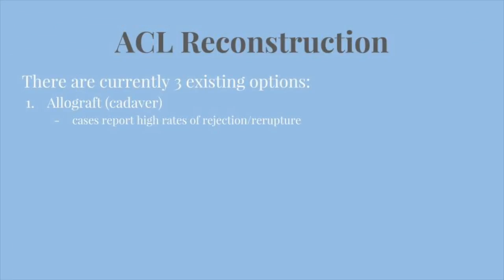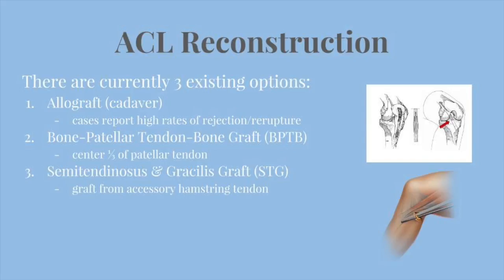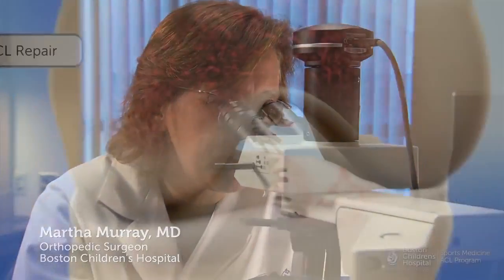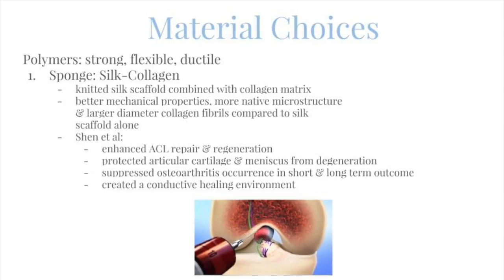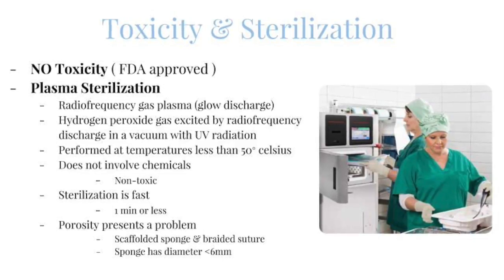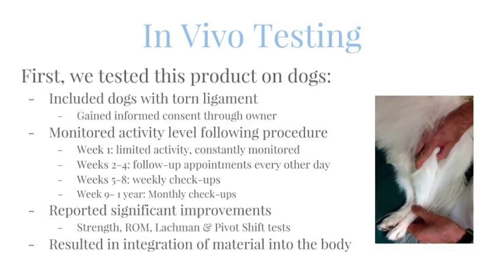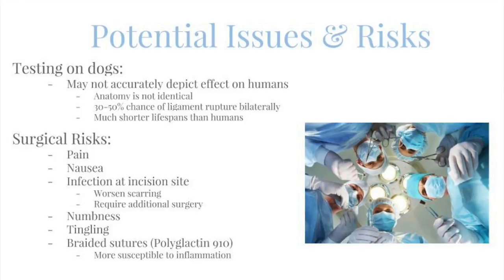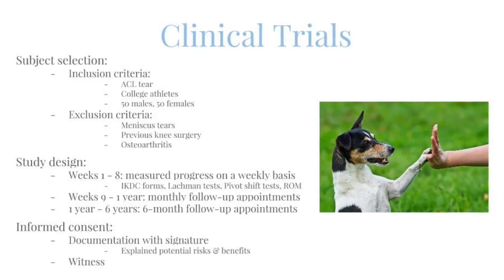mirACL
This video is about mirACL